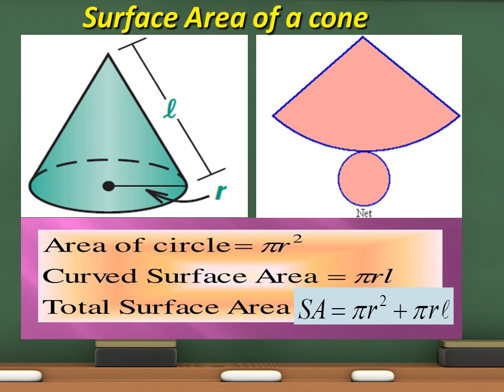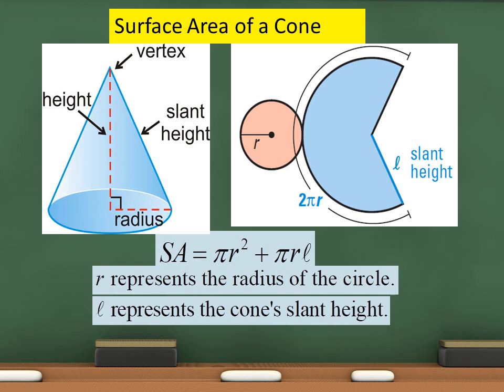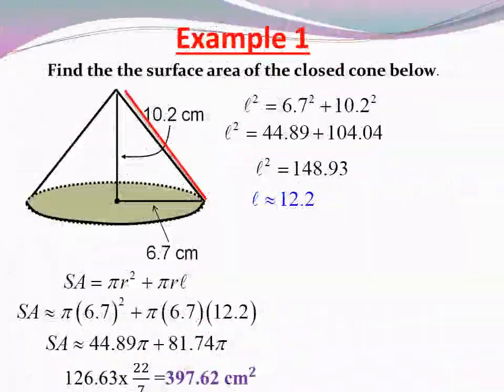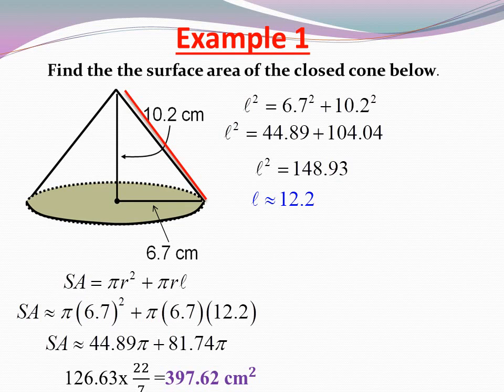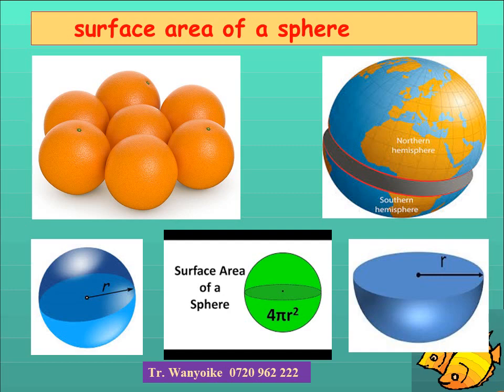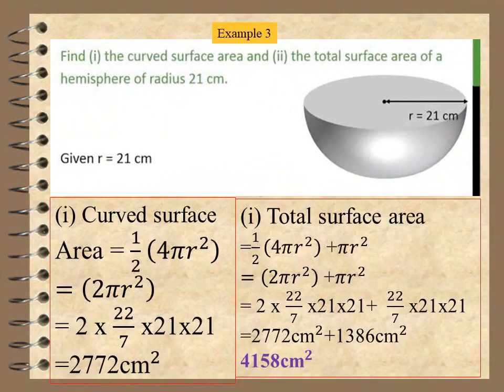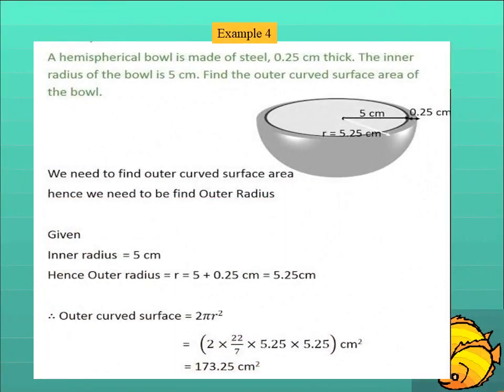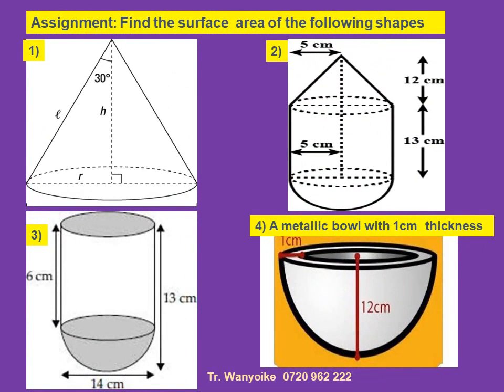September 22, 2020